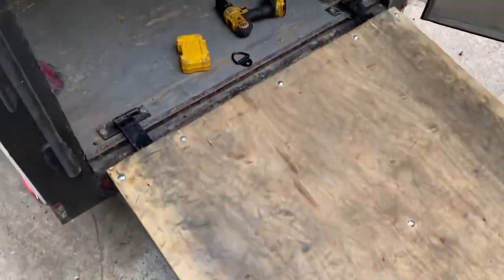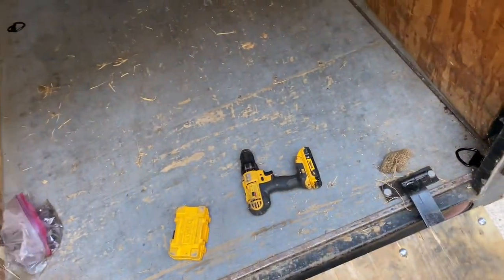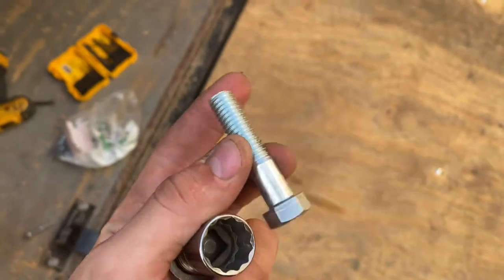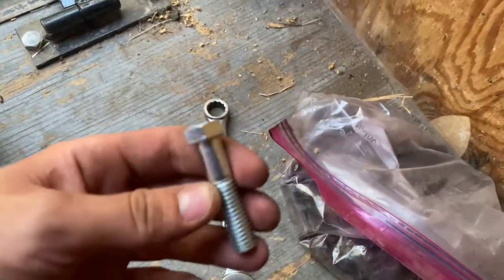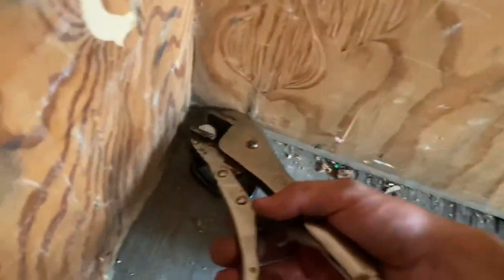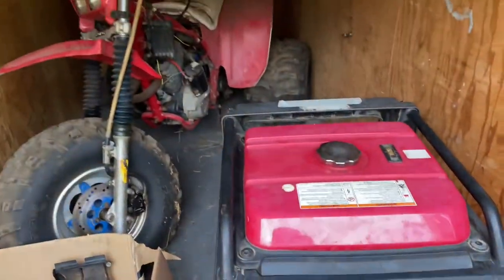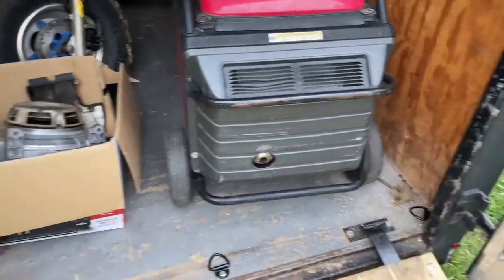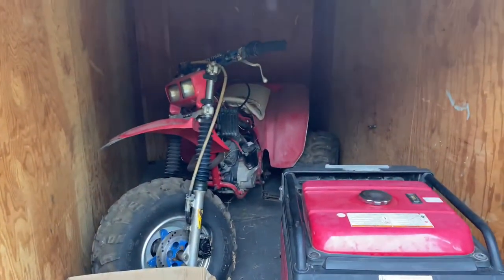Cheap and Easy Enclosed/Cargo Trailer Tie Down Strap Points!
Here is the link for the hooks: Wayilea 8X V-Ring Tie Down Anchor Set, Black Tie Down Bracket, 2'' Tie Down Rings Cargo Tie Down Anchors Van Truck Bed Tie Downs Anchors，Trailer Tie Down, V Ring Tie-Down Anchors Car Tie Down Kit

I bought the bolts at tractor supply. Size is in the video.